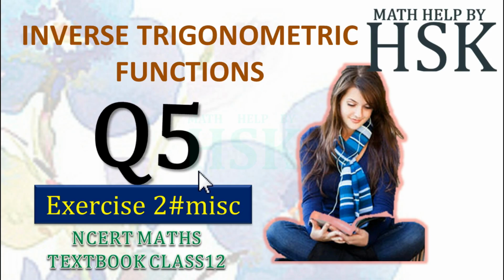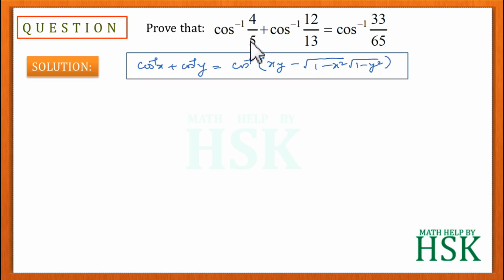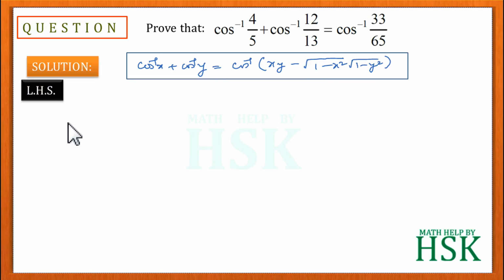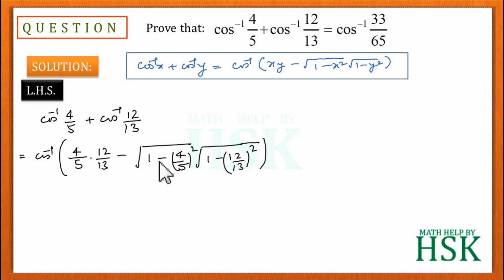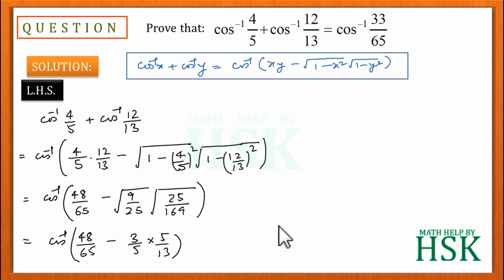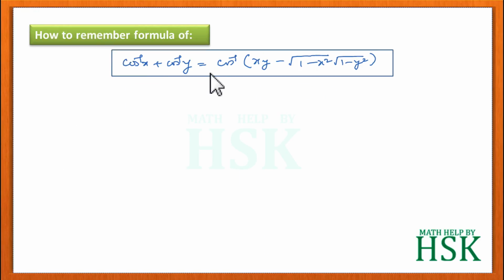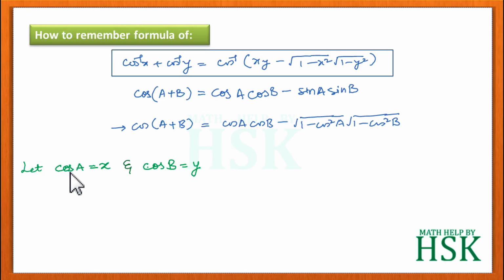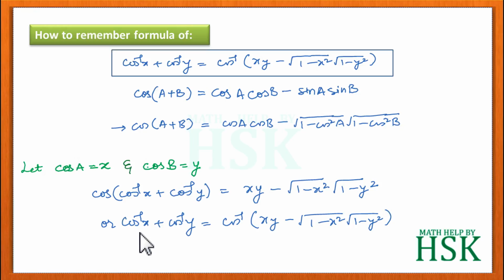inverse trigonometric function ex2#misc Q5 ncert maths cbse board solution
this video contains the solution of ncert maths text book class 12 of the chater 2, inverse trigonometric functions

ncert class 12, cbse class 12, pricipal value, branch value, inverse trigonometric functions,sin,cos,tan,cot,sec,cosec,maths class 11,
maths tricks, arcsin, range, domain,